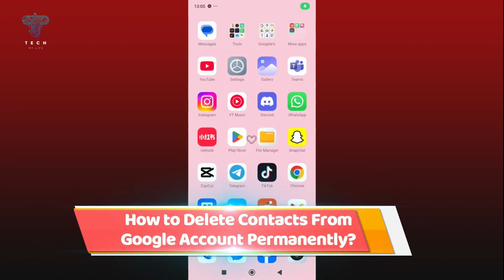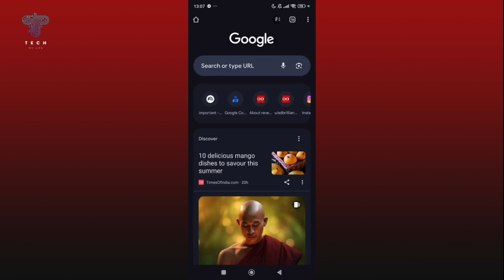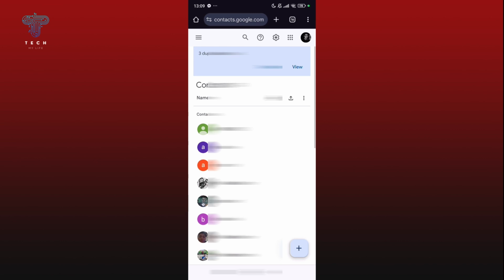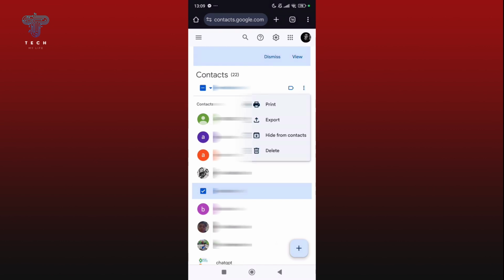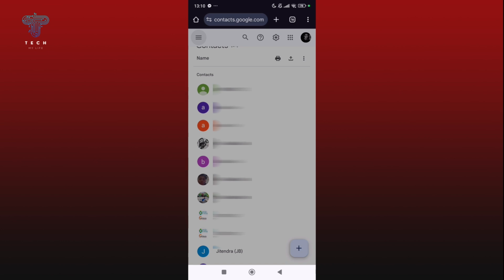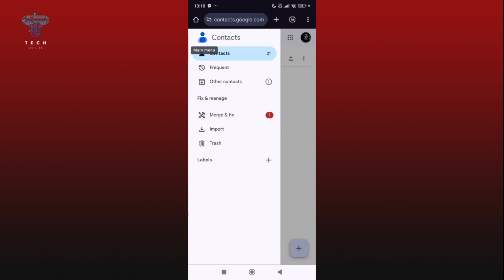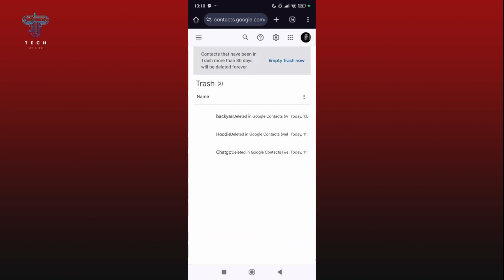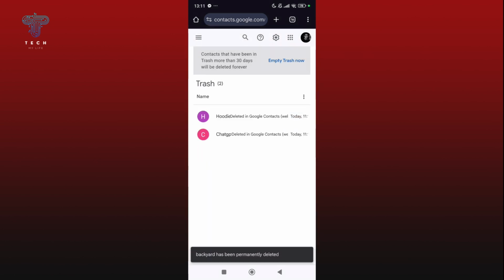How to Delete Contacts From Google Account Permanently 2025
Welcome to Tech My Life, your go-to channel for simple, step-by-step tech tutorials! In today’s guide, I will show you exactly how to delete contacts from your Google account permanently. If you want to clean up your contact list, remove outdated information, or simply manage your Google account better, this tutorial will help you do it easily. I’ll walk you through the entire process to ensure your contacts are permanently removed and not just hidden. Follow along for clear instructions and quick tips.